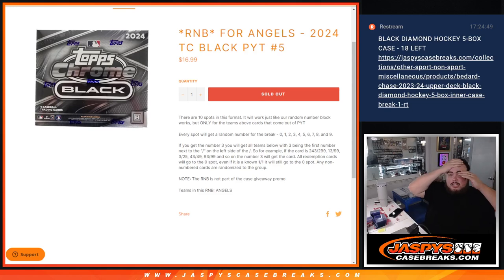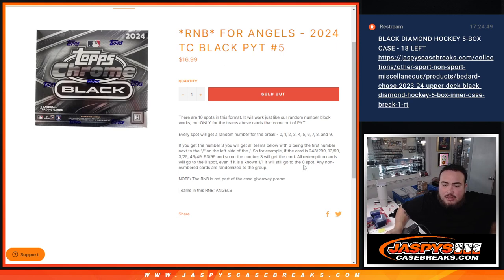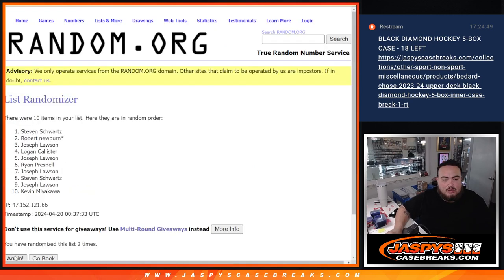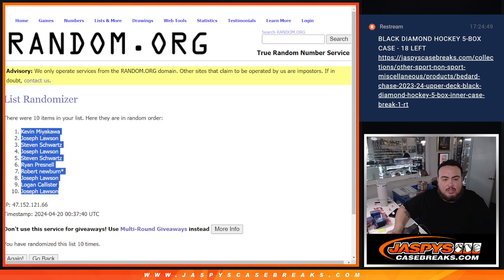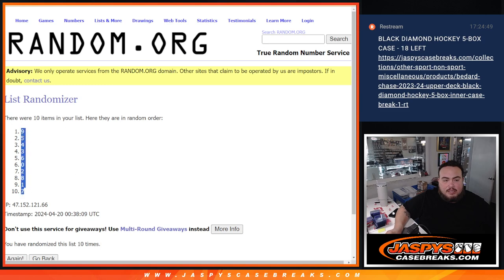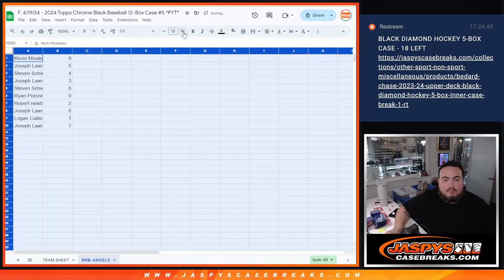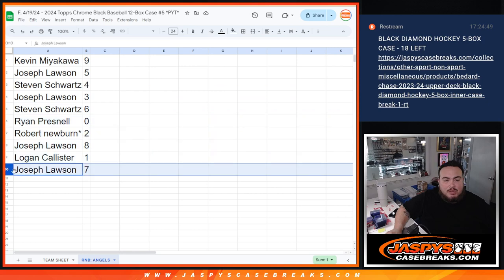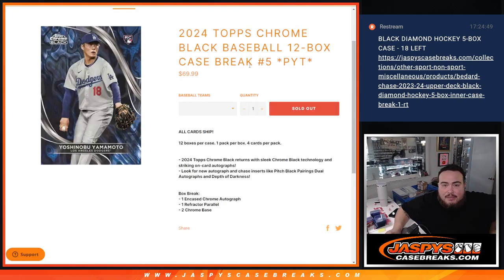F. 4/19/24 - *RNB* FOR ANGELS - 2024 TC BLACK PYT #5